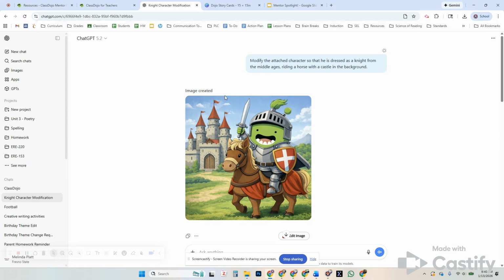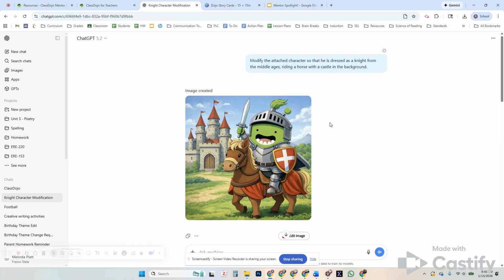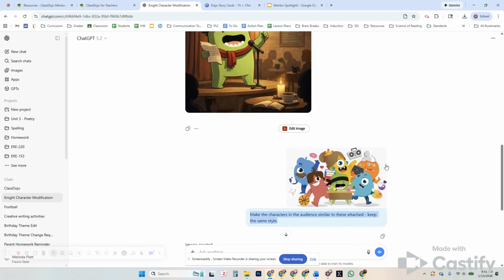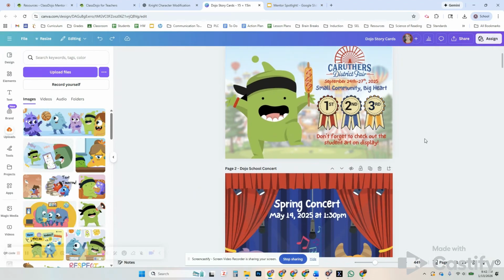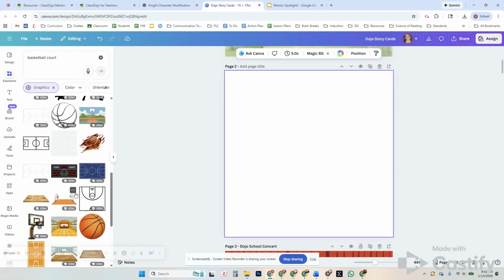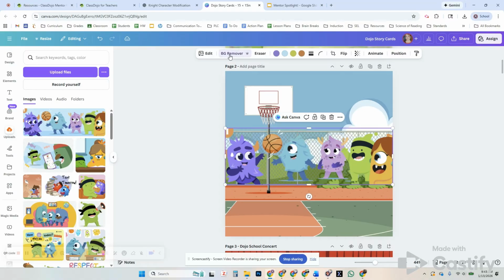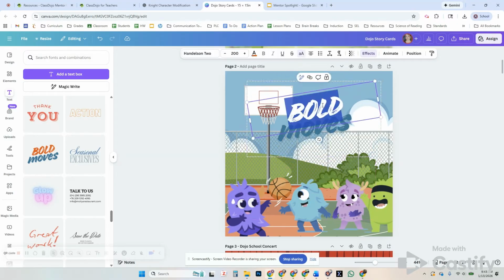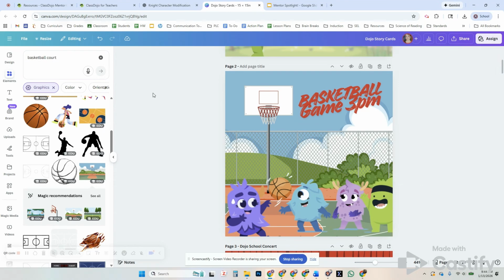Canva + Chat GPT for Class Dojo